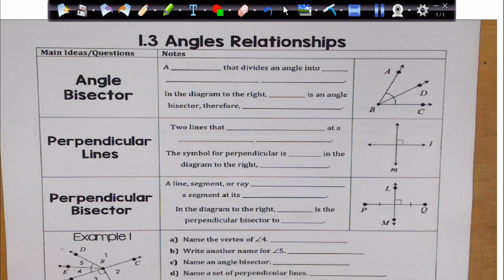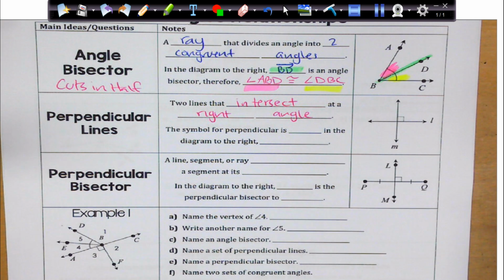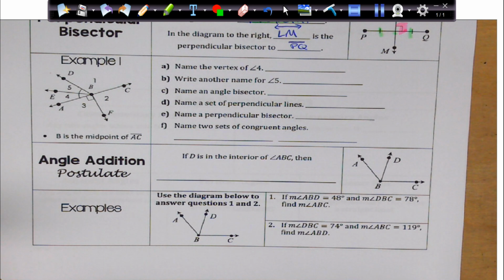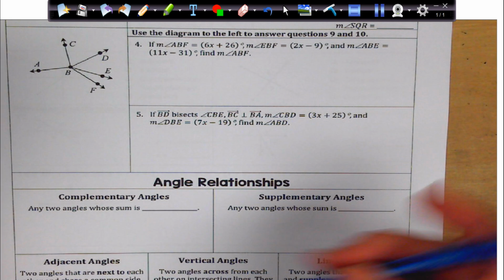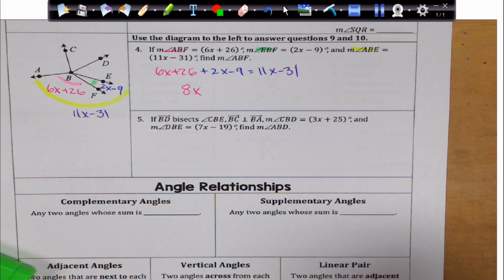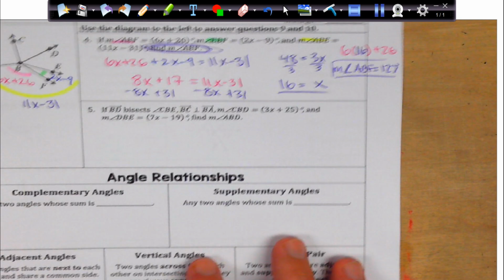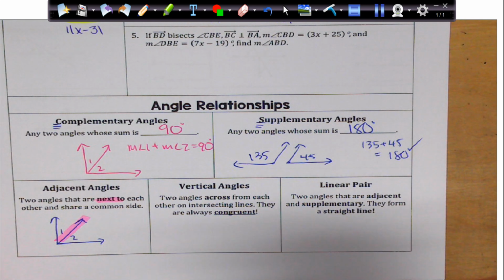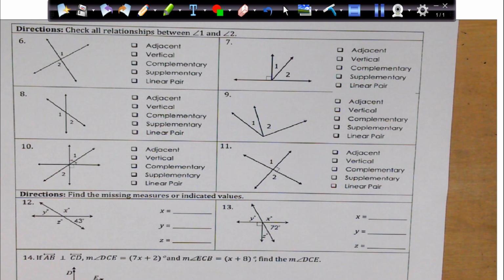1.3 Angle relationships 2023-24